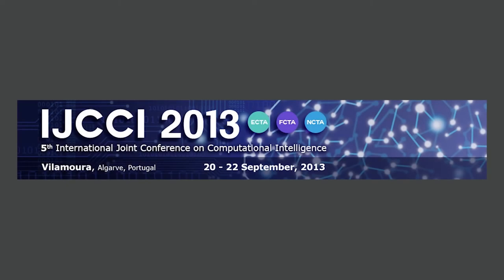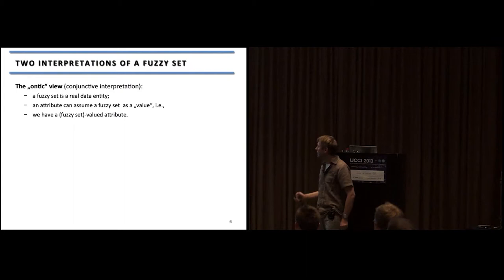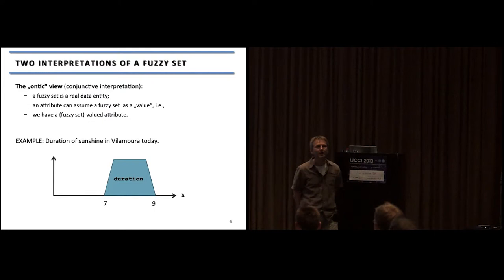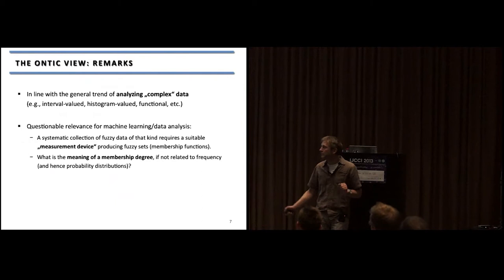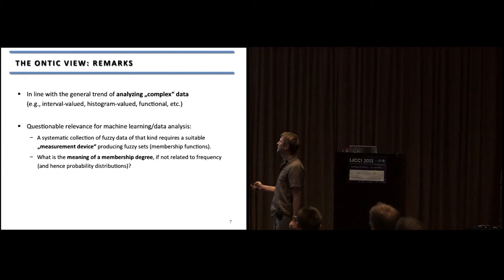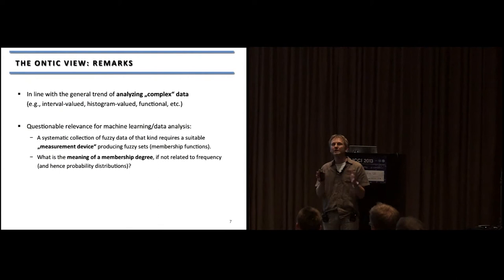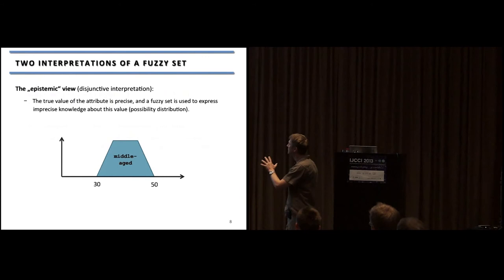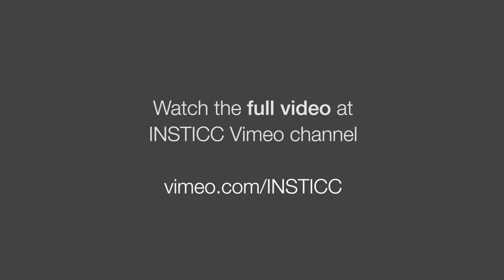"Learning from Imprecise and Fuzzy Data (...)" Dr. Eyke Hüllermeier (IJCCI 2013)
Keynote Title: Learning from Imprecise and Fuzzy Data: on the Notion of Data Disambiguation

Keynote Lecturer: Dr. Eyke Hüllermeier

Keynote Chair: Dr. Juan J. Merelo

Presented on: 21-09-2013, Vilamoura, Algarve, Portugal

Abstract: Methods for analyzing or learning from "fuzzy data" have attracted considerable attention in recent years. In many cases, however, existing methods (for precise, non-fuzzy data) are extended to the fuzzy case in an ad-hoc manner, and without carefully considering the interpretation of a fuzzy set when being used for modeling data. Distinguishing between an ontic and an epistemic interpretation of fuzzy set-valued data, and focusing on the latter, it will be argued that a "fuzzification" of learning algorithms based on an application of the generic extension principle is not appropriate. In fact, the extension principle fails to properly exploit the inductive bias underlying typical machine learning methods, although this bias, at least in principle, offers a means for "disambiguating" the fuzzy data. Alternatively, a novel method is proposed which is based on the generalization of loss functions in empirical risk minimization, and which performs model identification and data disambiguation simultaneously.

Presented at the following Conference: IJCCI, International Joint Conference on Computational Intelligence